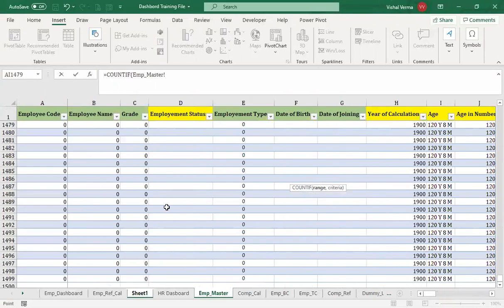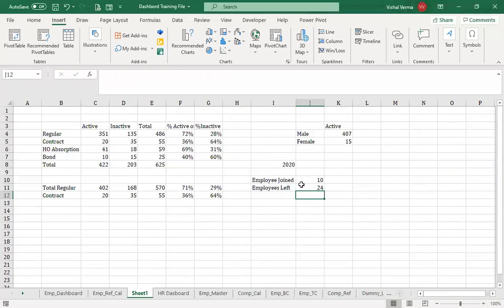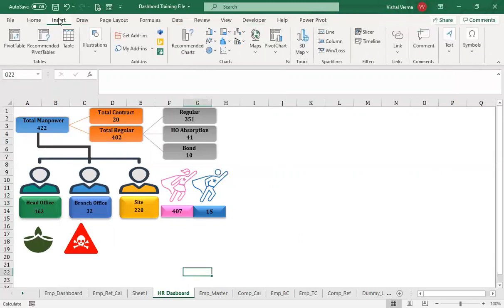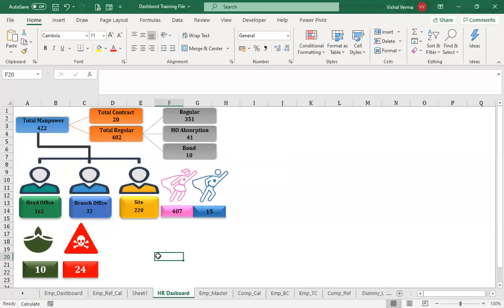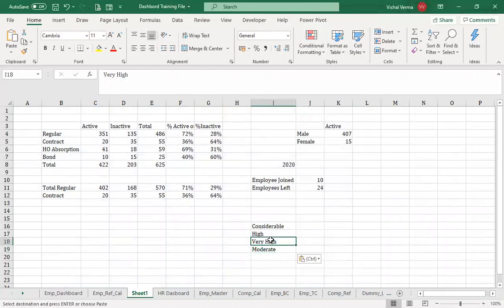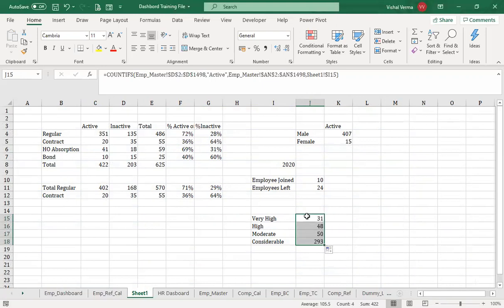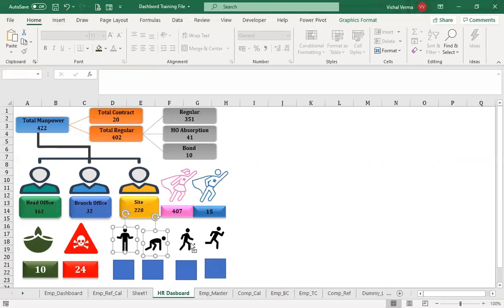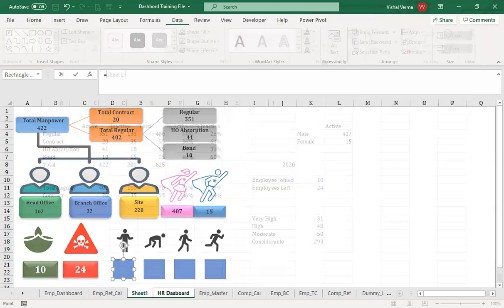8 Getting HR Dashboard Ready 2